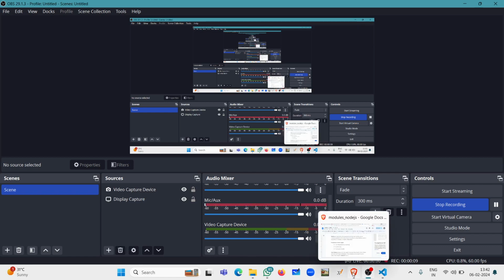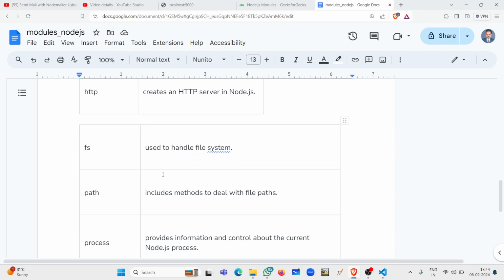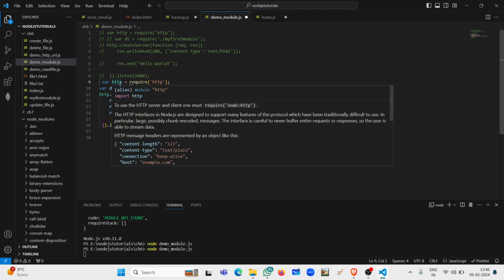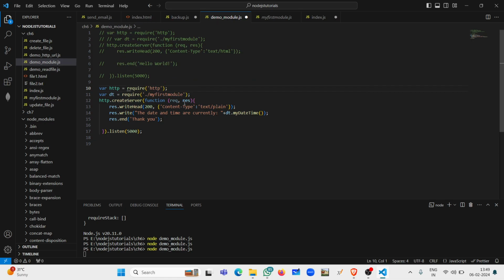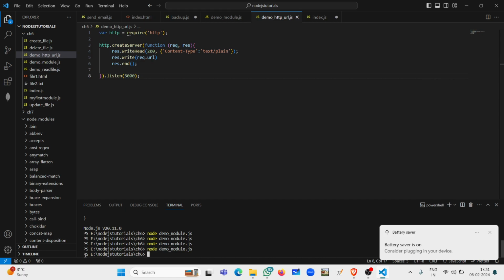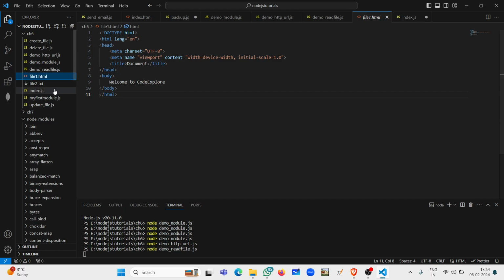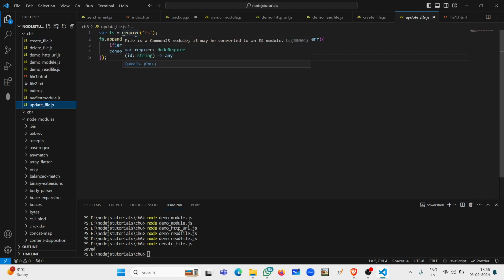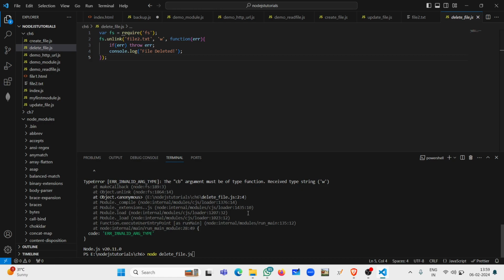Modules in NODEJS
Local, Built-in, Third Party modules with programming